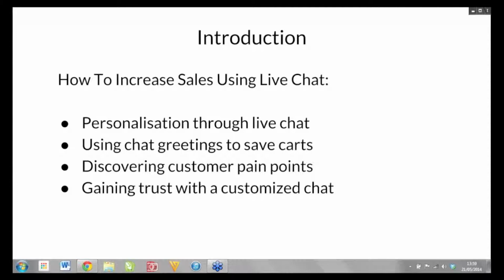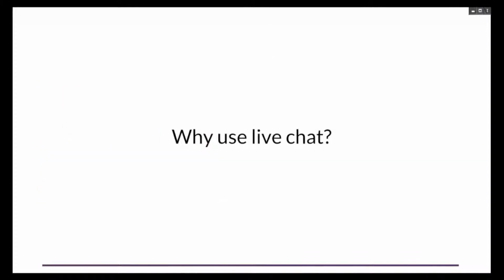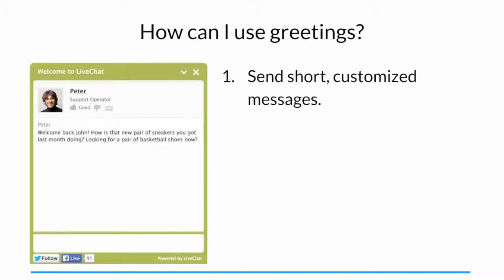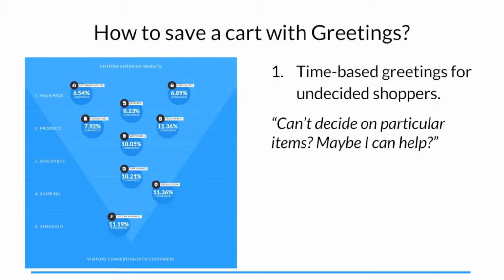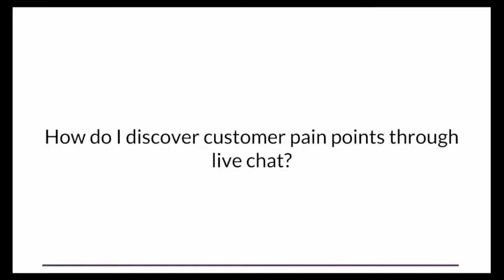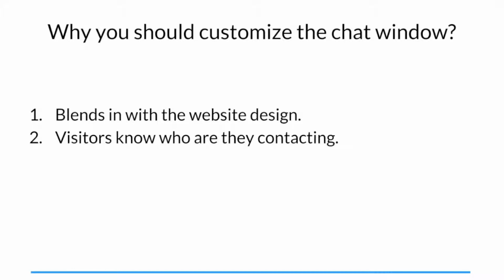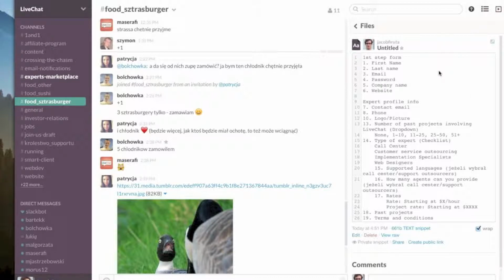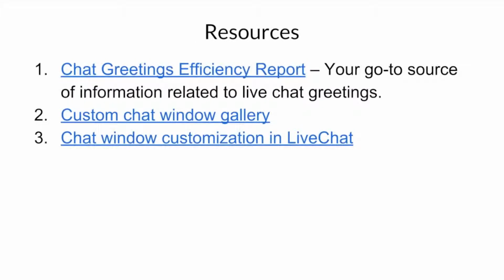Webinar: How To Increase Sales With LiveChat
Learn which aspects of your sales process can be improved with LiveChat

This is the recording of a webinar we co-hosted with TheChatShop on 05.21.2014.

30 days, no commitment, no credit card required.